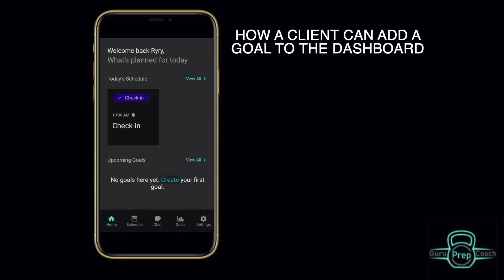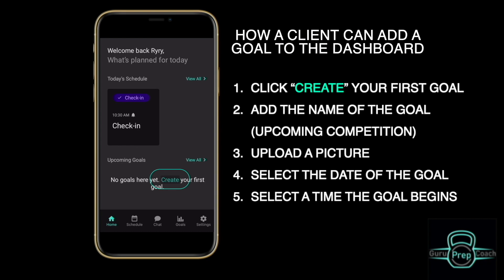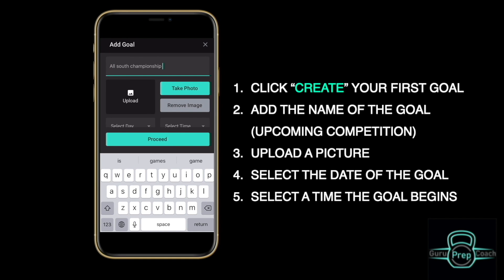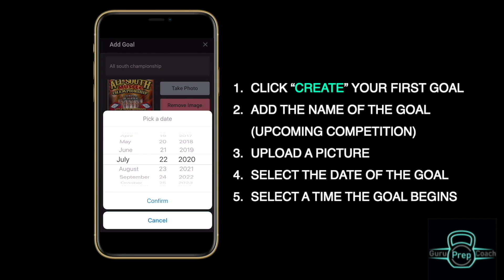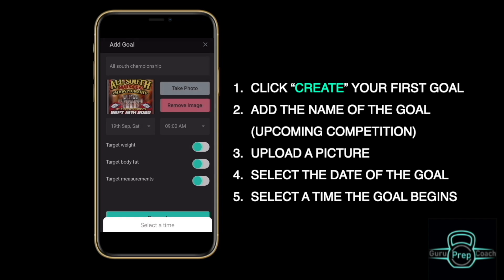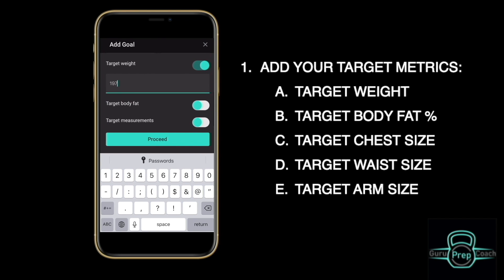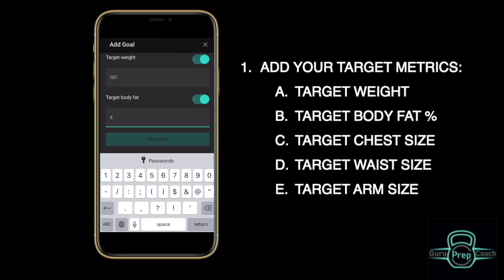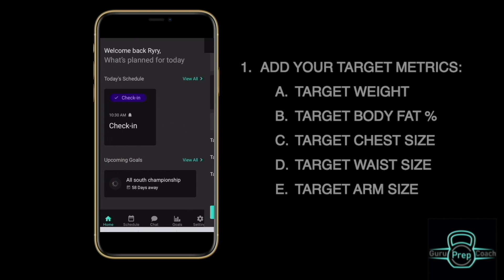How to add your first goal to the Dashboard.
This video is a complete tutorial using the Guruprepcoach App for a client to add their first goal.